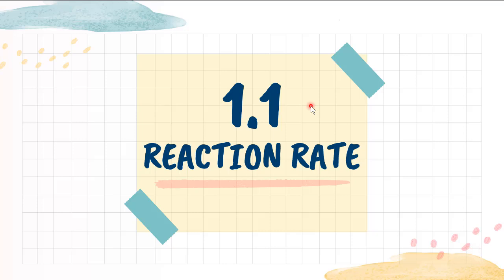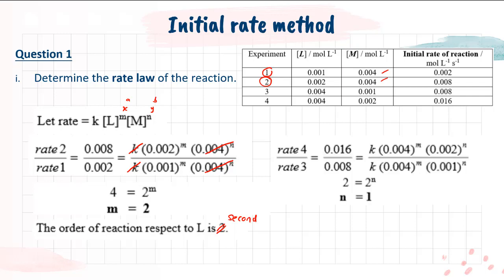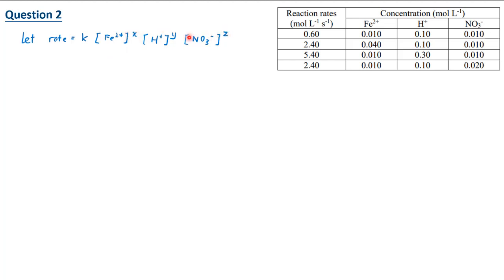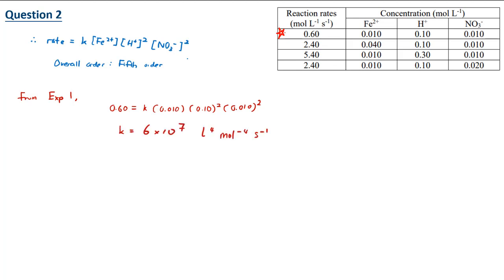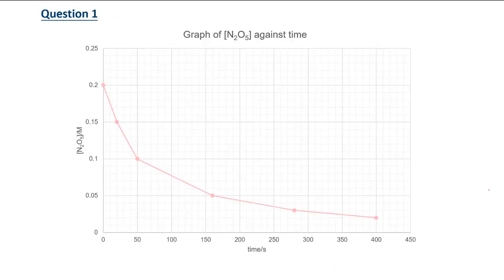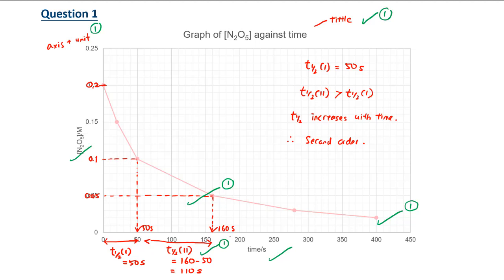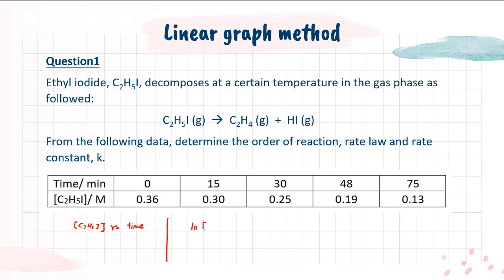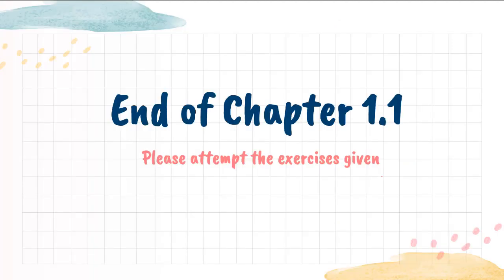SK025: CHAPTER 1.1 REACTION RATE - PART 3: DETERMINE ORDER OF REACTION